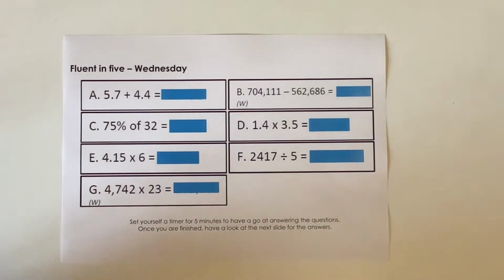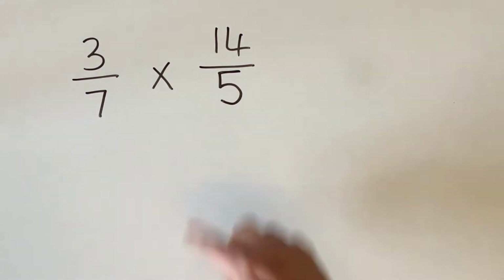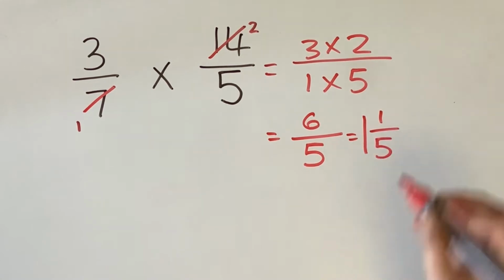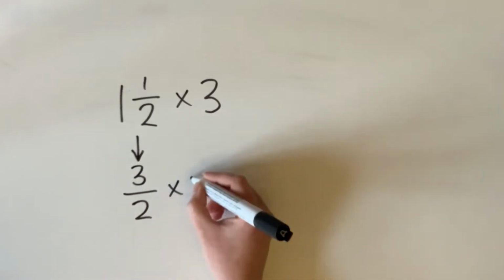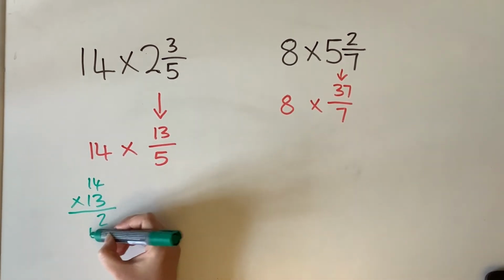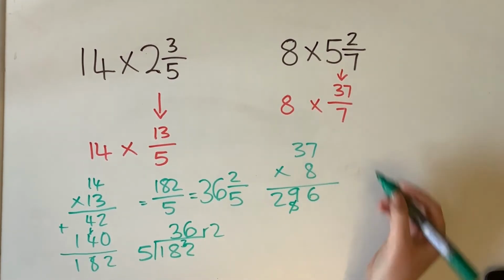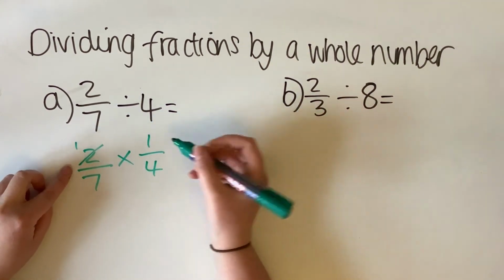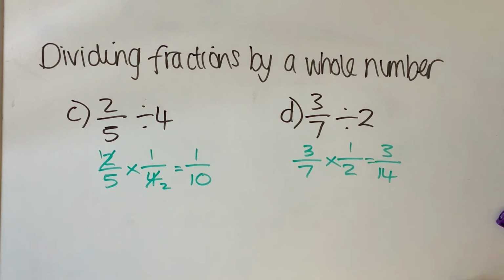5A - Review 2 Answers - Unit 4 Fractions 2 - Recap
Fractions Recap:
Multiplying Fractions
Multiplying Fractions by a Whole Number
Dividing Fractions by a Whole Number